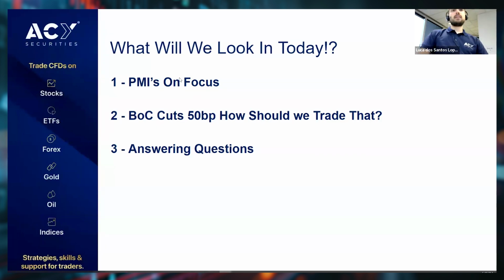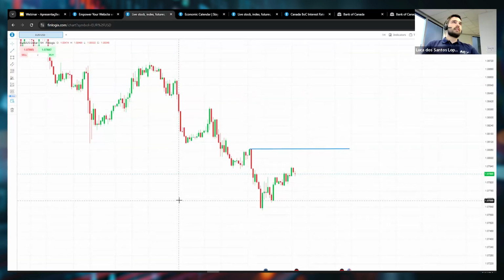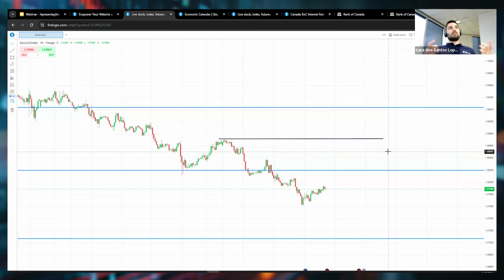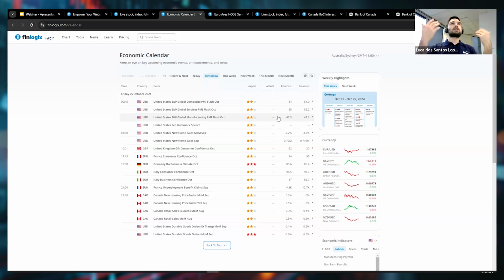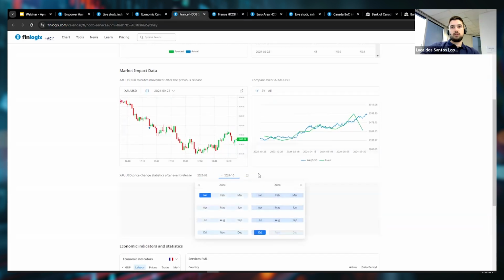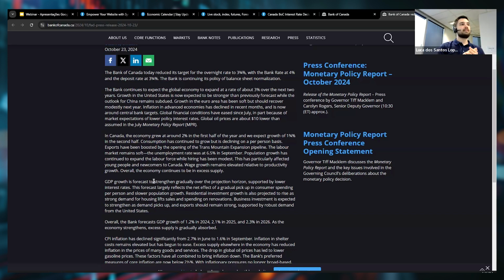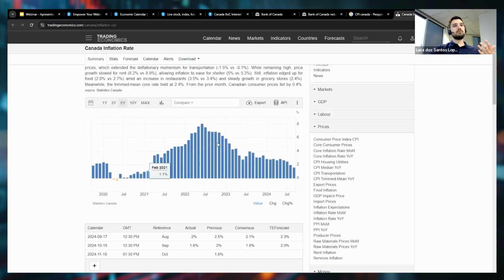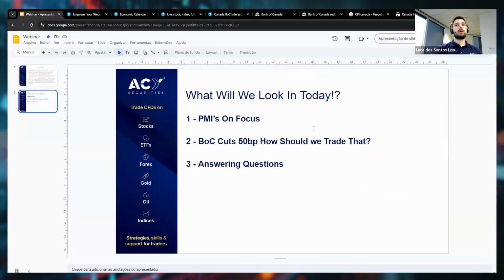Dollar DOMINATES Euro Amid Economic Uncertainty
Mixed Economic Data Shakes Euro and U.S. Dollar Markets Amid PMI Releases

The recent release of PMI data for Europe and the U.S. caused significant volatility in currency markets. Despite expectations, the eurozone services PMI held steady at 51.5, while the manufacturing PMI slightly improved to 45.3, signalling some resilience in the European economy. This data, though not drastically different from forecasts, offered a glimmer of strength to the euro, though the market reaction remained cautious.

In the early trading session, the EUR/USD pair saw a mild increase of 0.3%, suggesting that traders were pricing in the higher-than-expected PMI results. However, analysts cautioned against premature optimism. "While there's a minor retracement on the euro, the overall downtrend persists," said one analyst, pointing out that a breakthrough above 1.0872 would be needed to confirm a shift in the trend. The general sentiment was that the euro remains in a consolidation phase, and traders should be wary of chasing long positions without a clearer signal.

On the U.S. side, the services PMI came in slightly lower at 55, down from the previous 55.2, while the manufacturing PMI ticked up to 47.5 from 47.3. This mixed data left the market in a state of indecision. If the European PMI results had been stronger, a significant retracement in the EUR/USD pair was possible, but with the U.S. data painting a similarly mixed picture, the dollar's strength held steady.

Despite some positive movements, experts agreed that the bearish momentum for the euro is still dominant. Traders will continue to focus on whether the EUR/USD can break key resistance levels, which would signal a potential reversal. For now, the overall trend suggests more downside, with a possible target of 1.024 if bearish momentum continues.

The data-driven volatility highlighted the market's sensitivity to economic indicators in a period of global uncertainty. Investors are advised to keep a close eye on upcoming data to navigate the unpredictable currency movements ahead.

Phone:
Australia